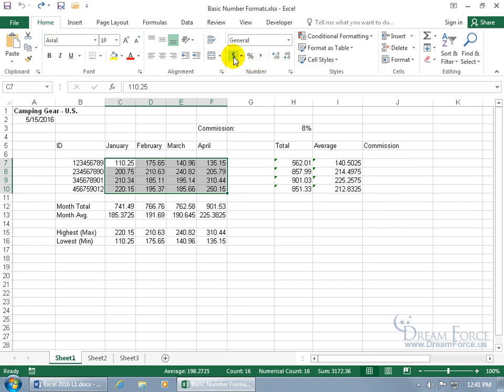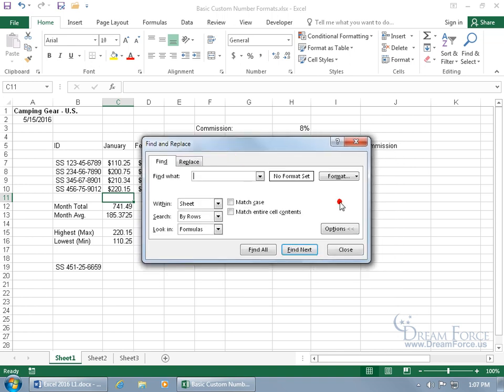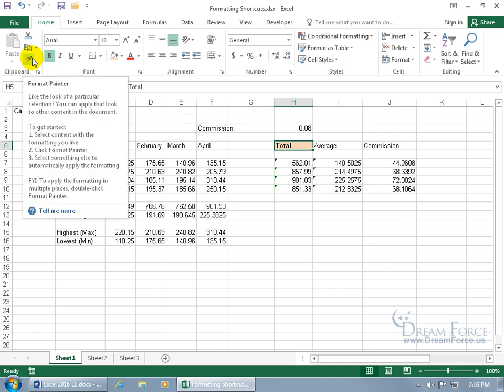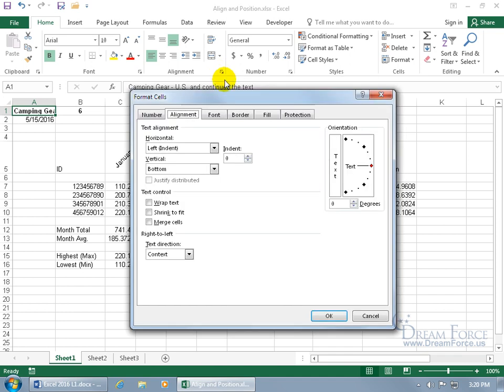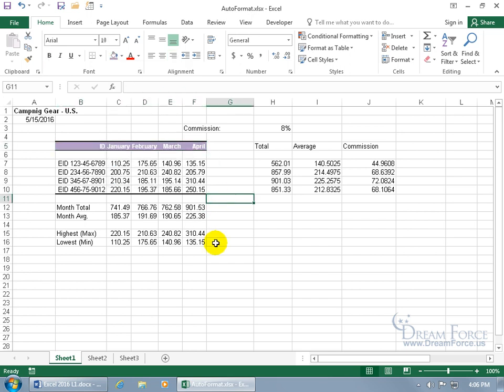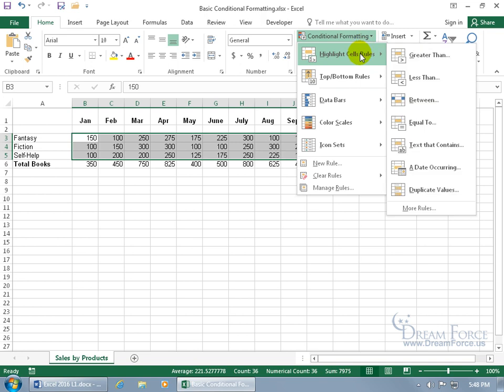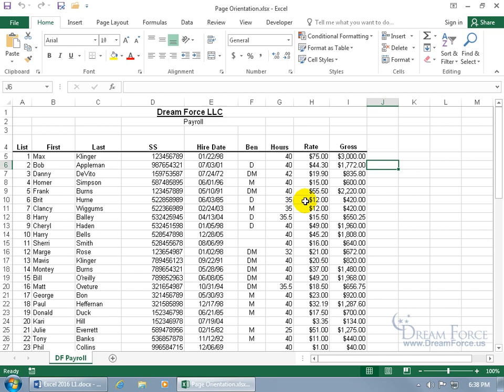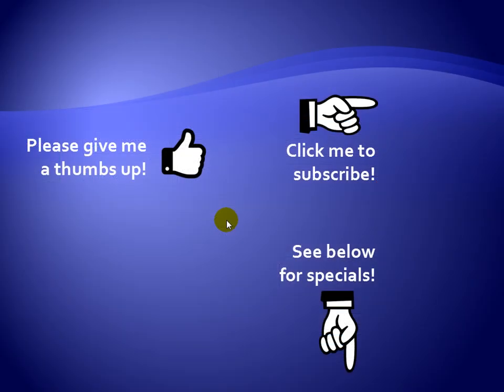Microsoft Excel 2016 Tutorial for Beginners – How to Use Excel Part 4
This is a Microsoft Excel 2016 Basic Tutorial for beginners.  In this basic course Excel video tutorial, you’ll learn how to do basic number formatting, add borders and colors to a cell, formatting shortcuts, add background to your worksheets, align, merge and wrap a cell’s contents, apply and edit cell styles, AutoFormat, applying themes, basic conditional formatting, work with the Conditional Formatting Manager, Print Preview and grid, setting Page Orientation and print row and column titles.

1. Basic Customer Number Formats
2. Borders and Colors
3. Formatting Shortcuts
4. Adding Background
5. Align, Merge, Wrap Cell Contents
6. Cell Styles
7. AutoFormat
8. Applying Themes
9. Basic Conditional Formatting
10. Conditional Formatting Manager
11. Print Preview and Grid
12. Page Orientation
13. Print Row and Column Titles